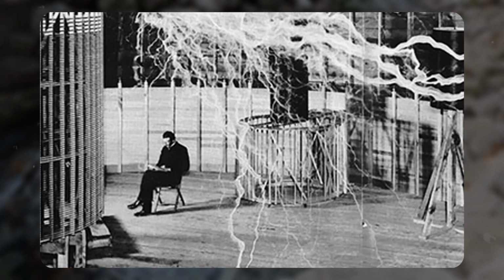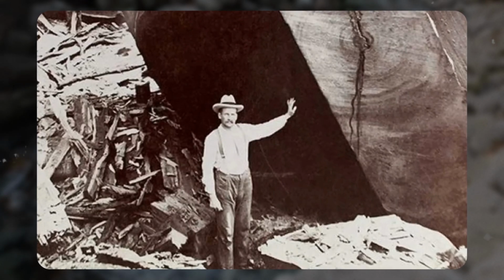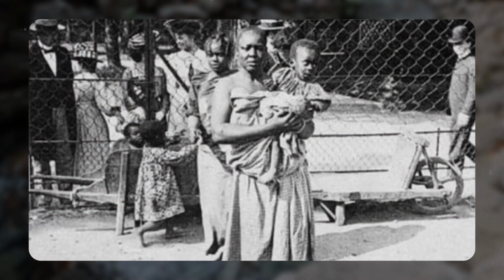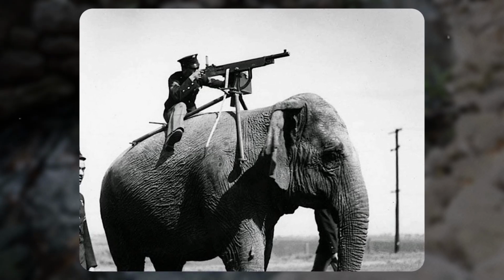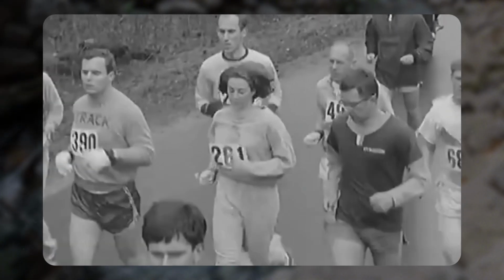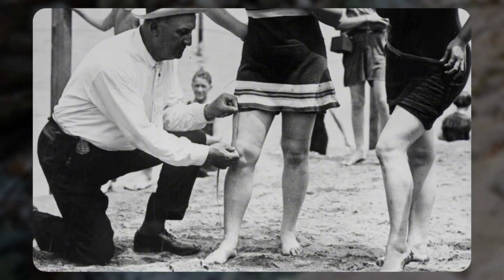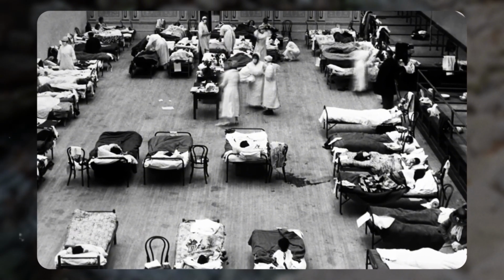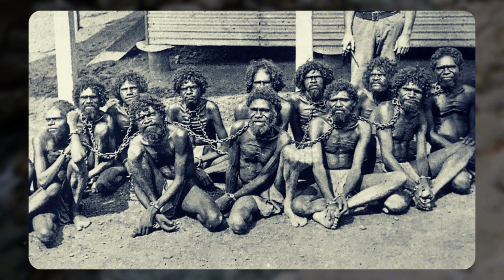30 Rare Historical Photos That Will Blow Your Mind About the Past!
History is best learned visually.
Facts alone don’t always make an impact.
It’s hard to imagine life centuries ago — until photography came along.
These 30 powerful images reveal the hidden side of the past.
Some show moments you’ve heard of, but never seen.
Others seem almost too strange to be true.
Either way, history will never look the same.
Welcome — and enjoy the journey.